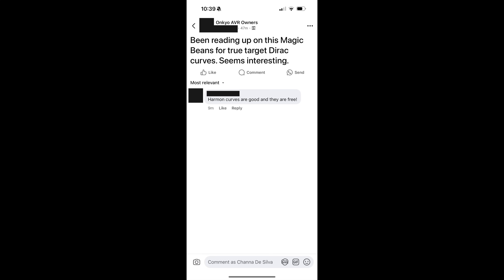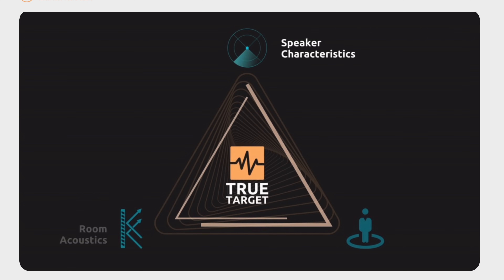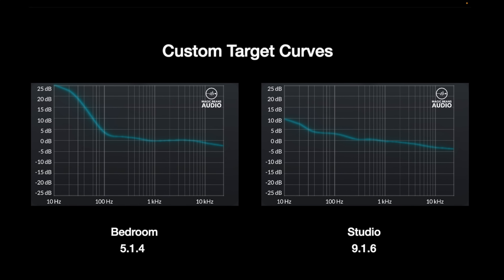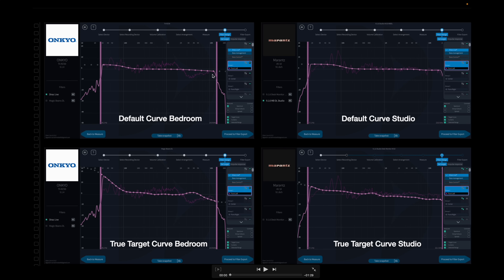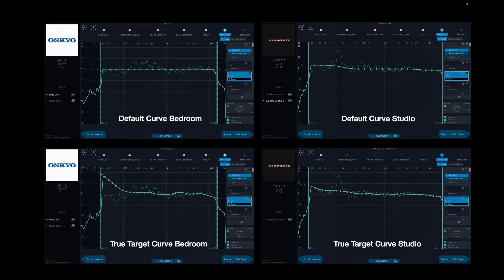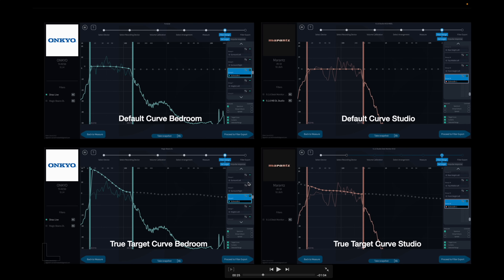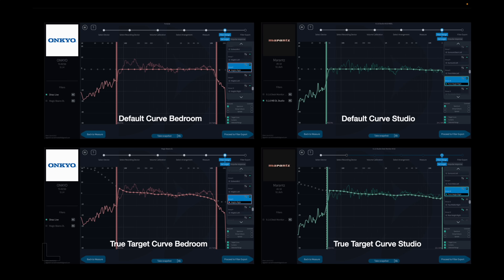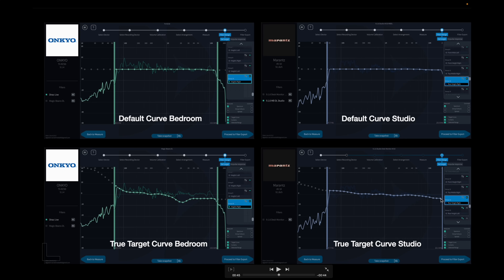Which Target Curve is Best for your Home Theater? Dirac Live Magic Beans True Target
March Madness Code - MARCH - $100 off True Target by Magic Beans

What’s Your Target Curve Really Doing?
In this video, I dive deep into the science of target curves—and why they matter more than ever for immersive audio. Using True Target by Magic Beans Audio, I reveal the custom curves created for two of my Dolby Atmos setups and compare them to what Dirac Live delivered out of the box.

This isn’t just about EQ curves—it’s about unlocking the full potential of your system. See how True Target and the Spatial Audio Calibration Toolkit expose what's missing and help push your system closer to reference-quality sound.

If you're using Dirac Live or just relying on auto-calibration, this is the wake-up call you didn't know you needed.